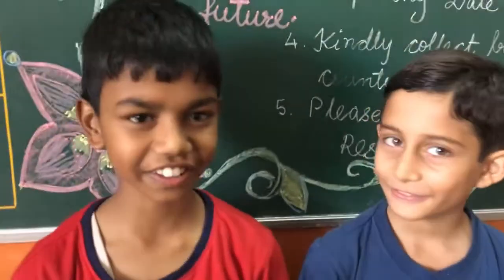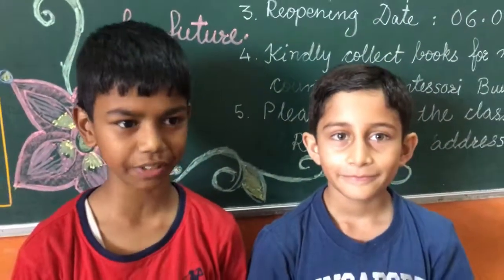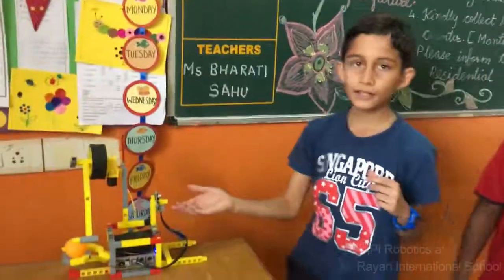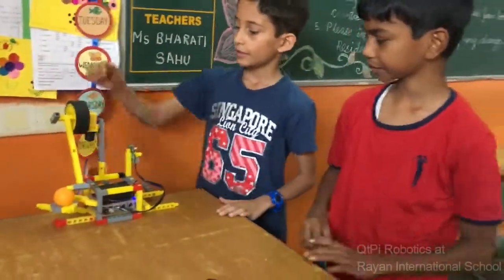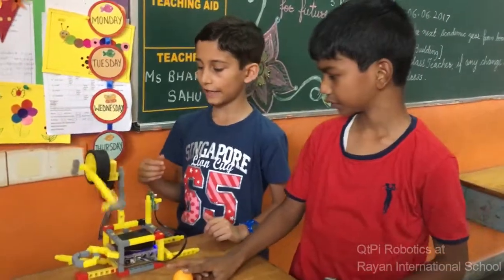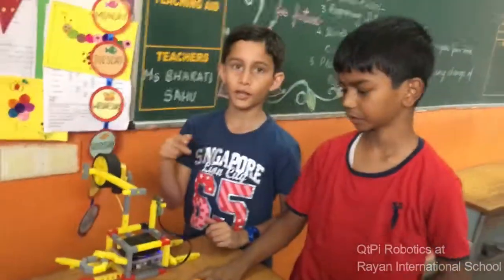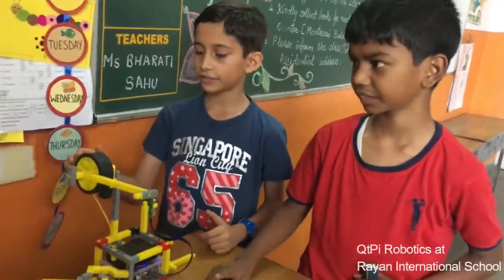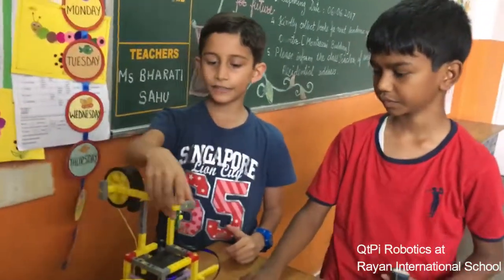QtPi Robotics Ryan International boys test their bot on the TT table